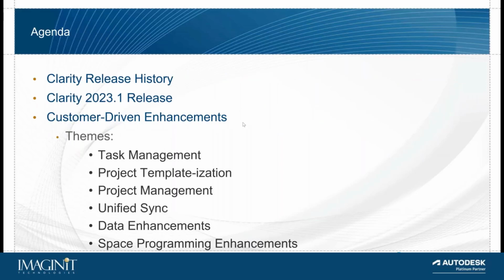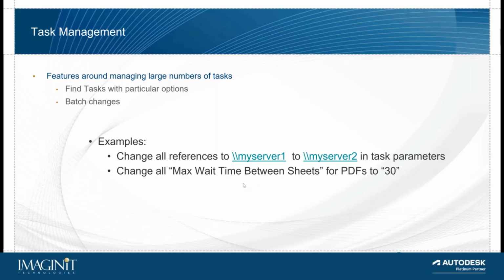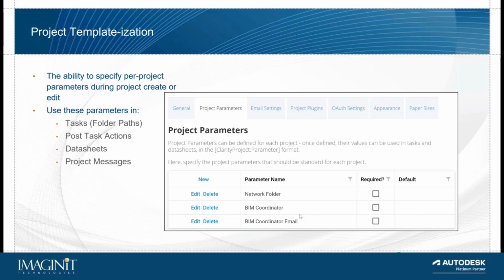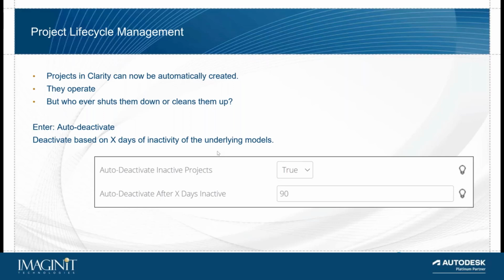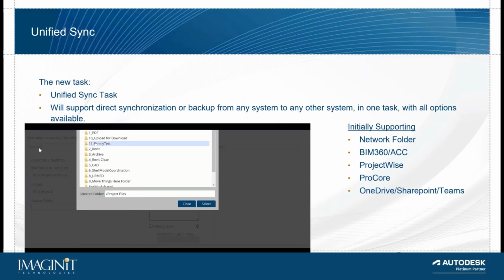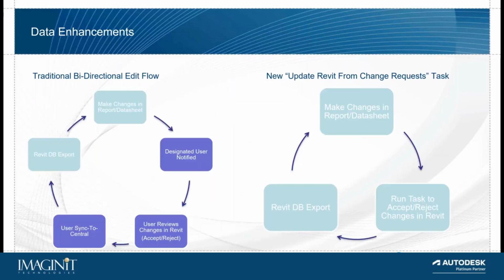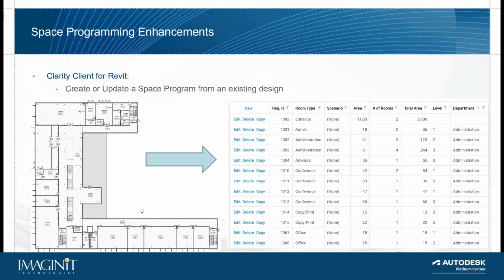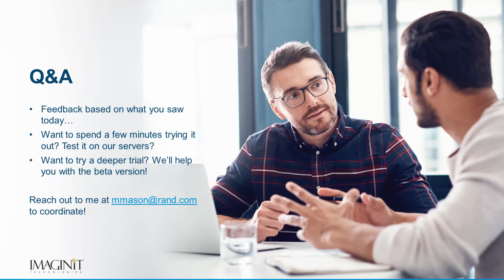Sneak Peek Clarity 2023.1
Watch our exclusive, member-only webcast where Software Solutions Director, Matt Mason walked through the beta version of the Clarity 2023.1 release. Learn about the latest platform updates and enhancements to enhance your Revit design experience.